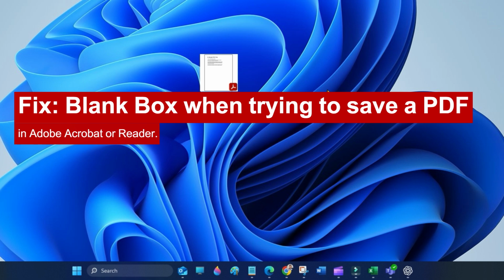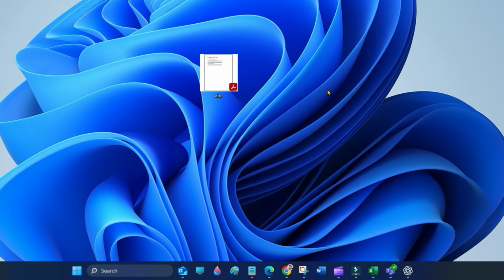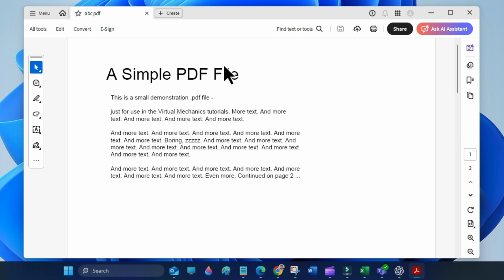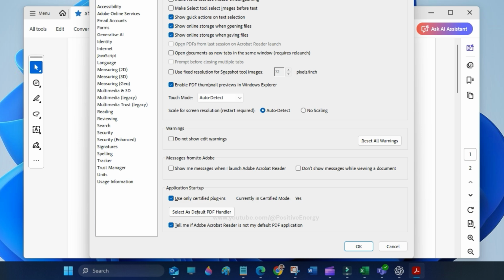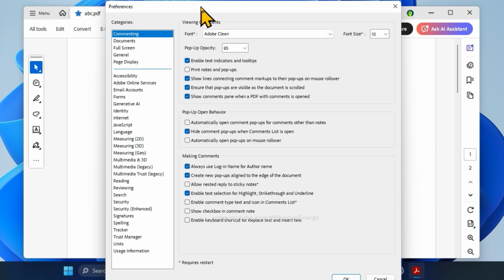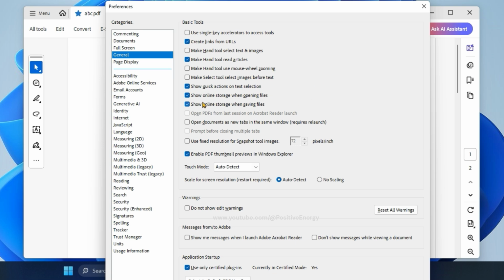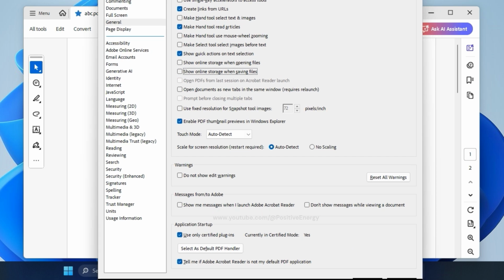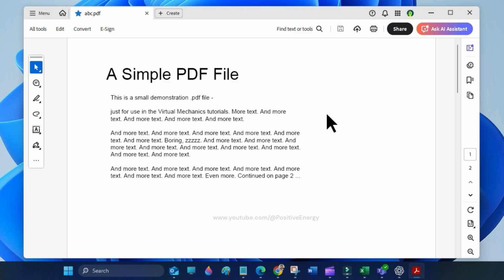How to Fix Blank Box When Saving a PDF | Adobe Acrobat Save As Blank Box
In this step-by-step tutorial, Learn How to Fix Blank Box When Saving a PDF | Blank Box When Saving PDF | Adobe Acrobat Save As Blank Box

Cover Topic
Adobe Acrobat Reader with Blank Save As Box
Acrobat shows a blank Save As dialog box
why does my pdf save blank
PDF pages go blank
PDF blank after save
Show online storage when opening files
Blank Save As dialog box in Acrobat
blank box when saving pdf
can't save pdf blank box
pdf save error blank window
adobe acrobat save as blank box
pdf save blank box
I try to save a pdf and get a blank box
Adobe Save As blank
Adobe i try to save a pdf and get a blank box
adobe blank box
adobe showing blank box in pdf
How to Fix blank page PDF problem
How to fix blank page pdf save